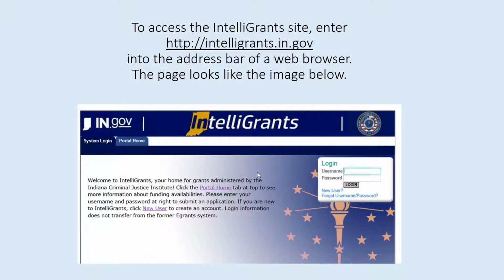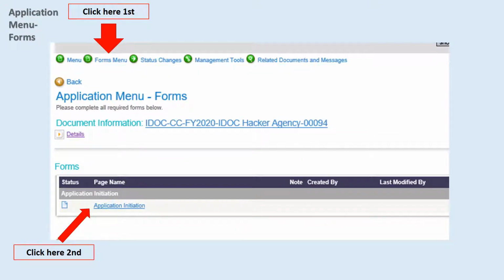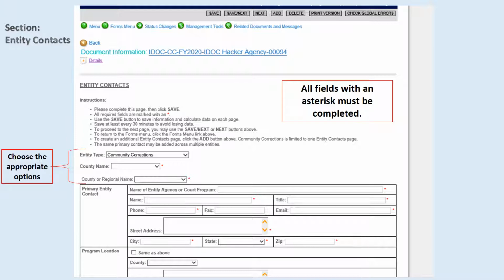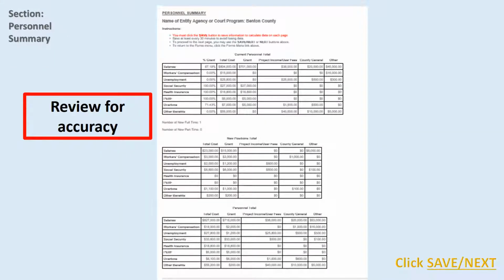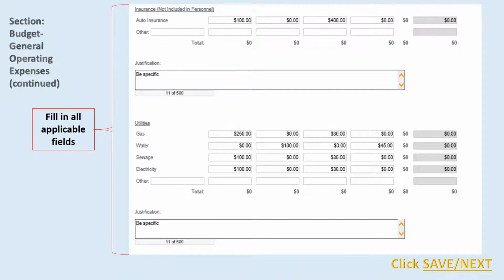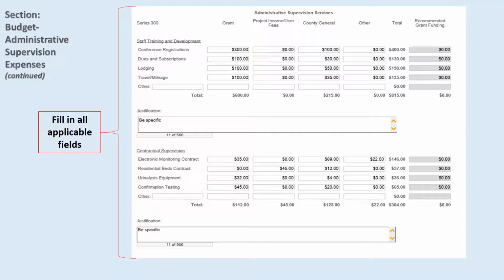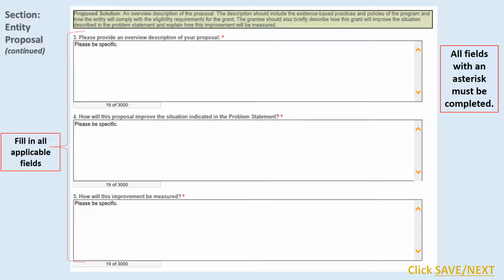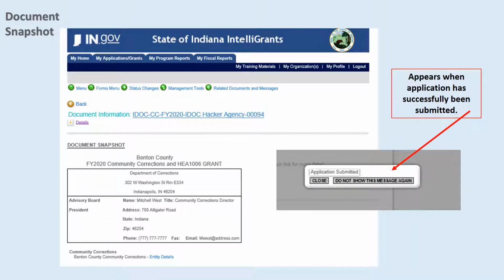FY20 Other Entity Grant Application Completion Instructions Webinar